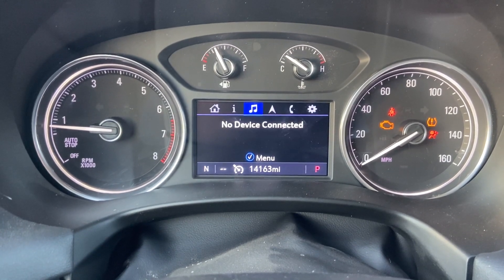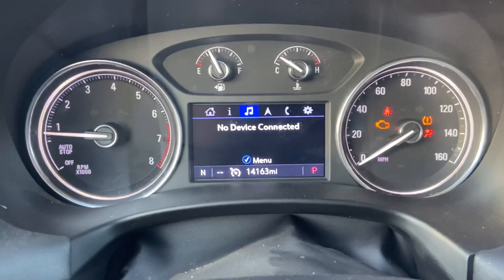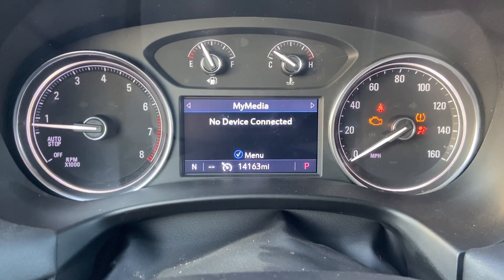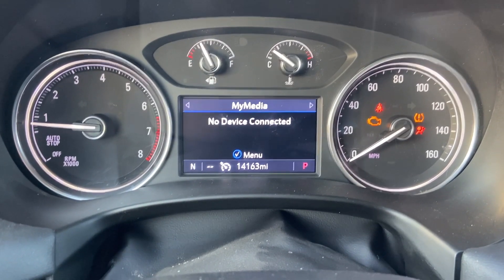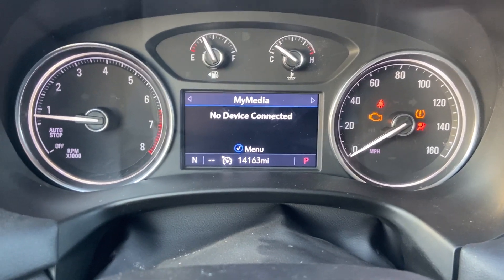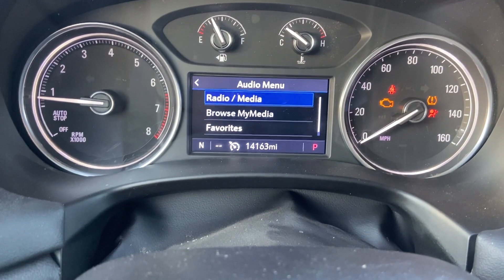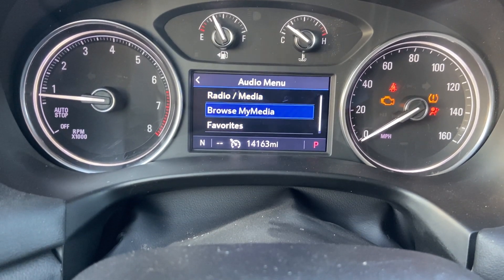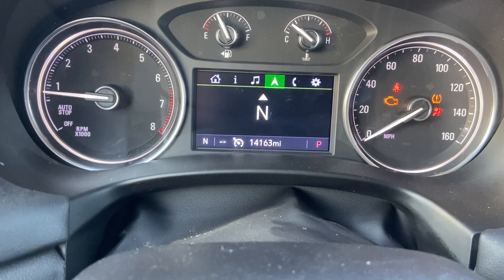Features and settings of 2020 Buick enclave 4IN speedometer